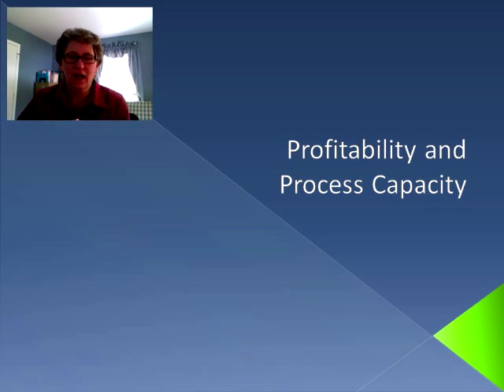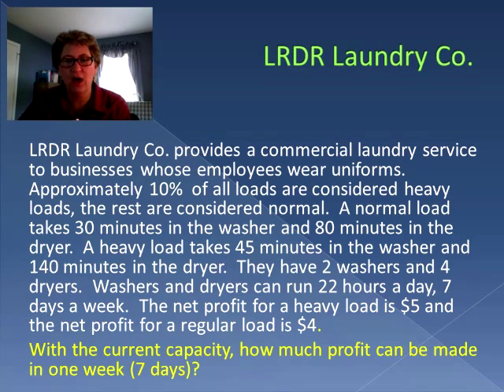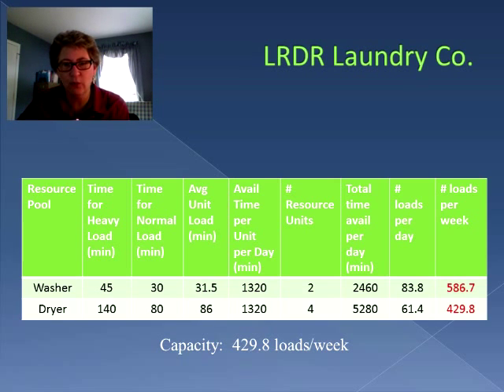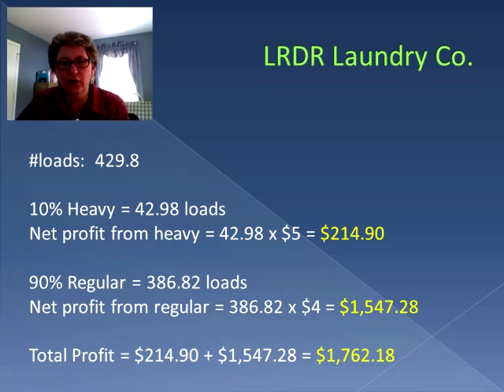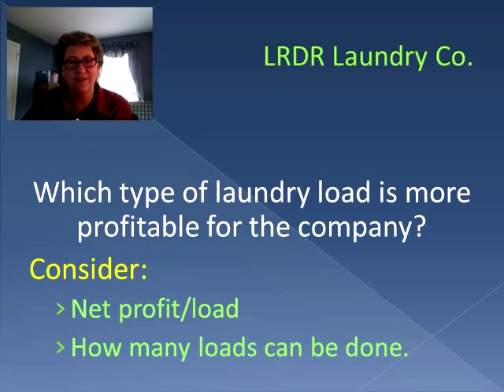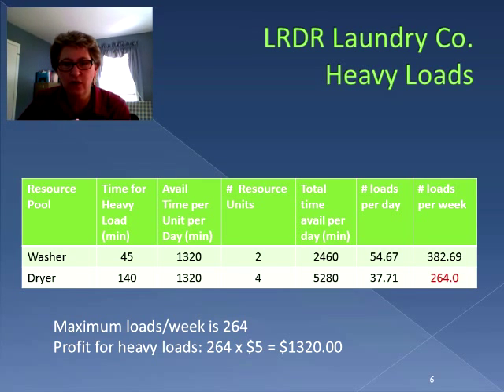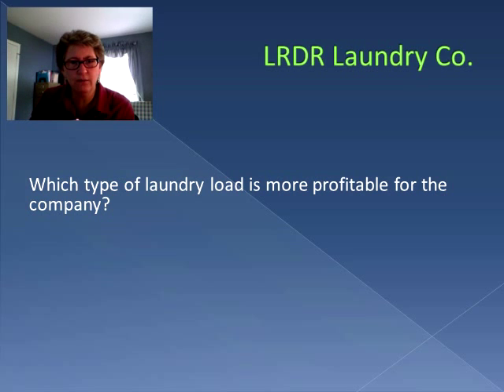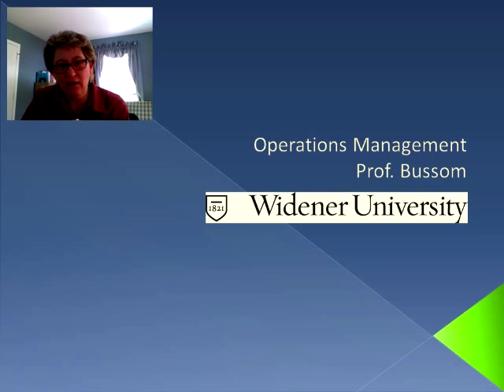Profitability and Capacity Analysis Revised (Video 21)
Calculating the profitability of products using the constraints of capacity.
Note:  This is a revision of a previous video to correct math errors.